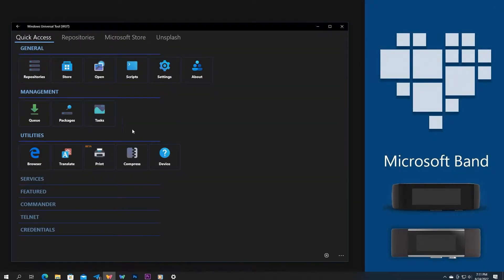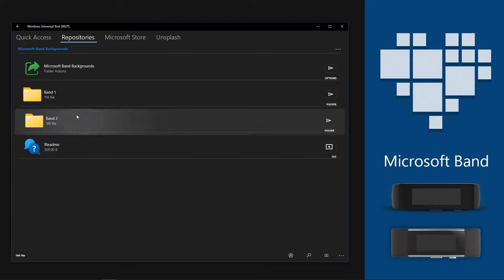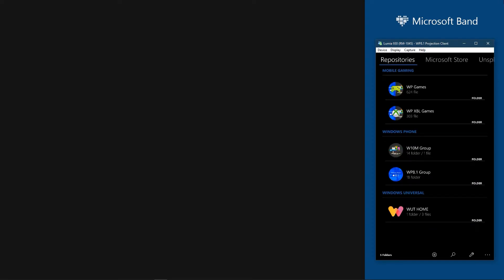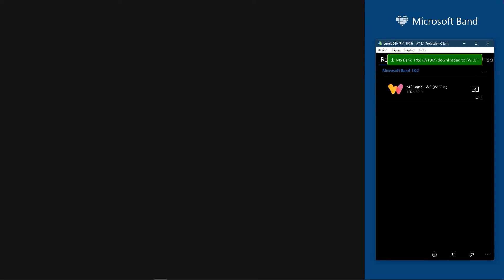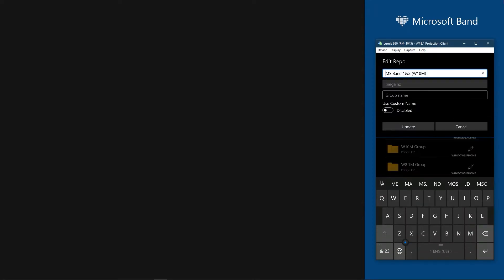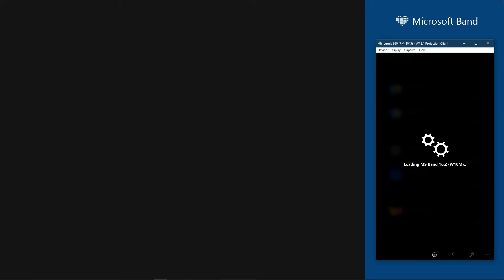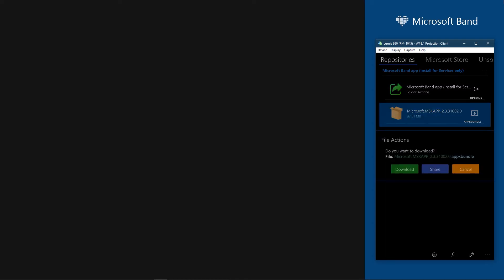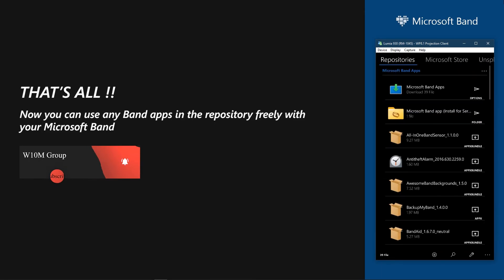Band | Microsoft Band 1/2 Repository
This video will walk you through on how to set-up Band repository in your Windows Universal Tools Application.

Chapters
00:00 - Guide Intro
00:04 - Group Intro
00:11 - What is Microsoft Band repository
00:52 - Set-UP Band repository
03:07 - FAQ
03:13 - End Screen